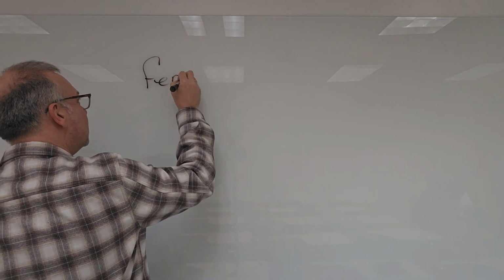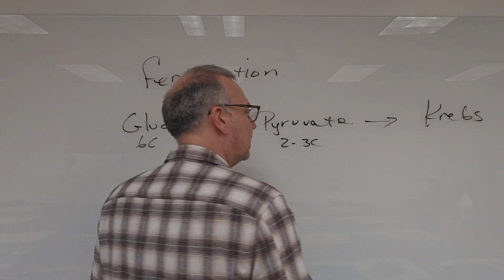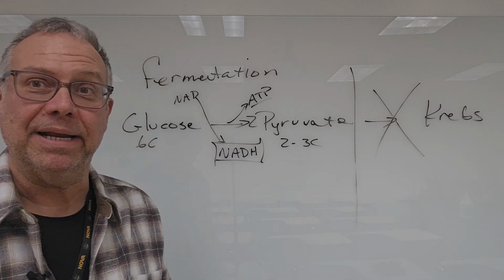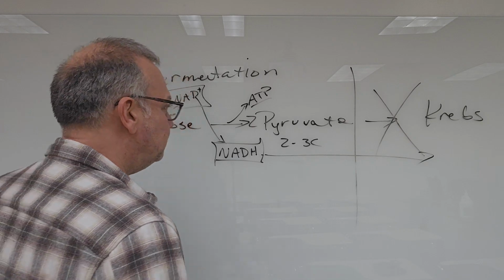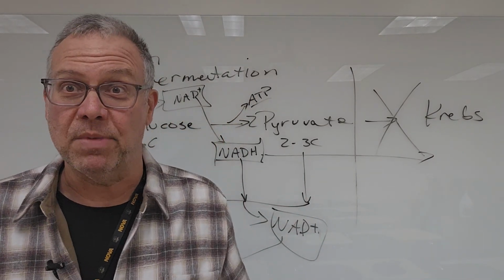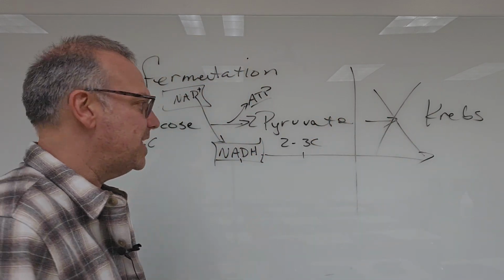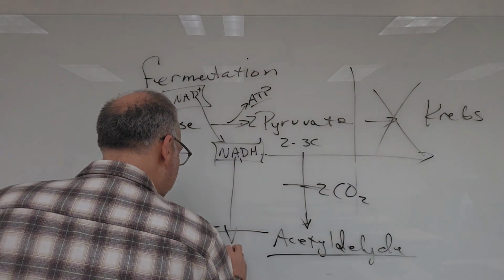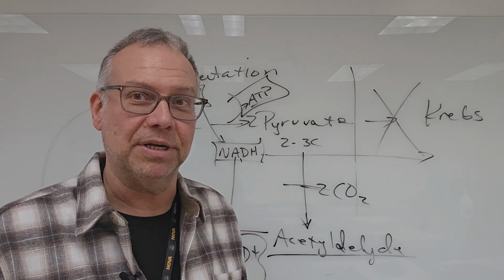Anaerobic Respiration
Here's a short little video explaining anaerobic respiration that I made for my Biology 101 class. Enjoy! I welcome any questions in the comments.